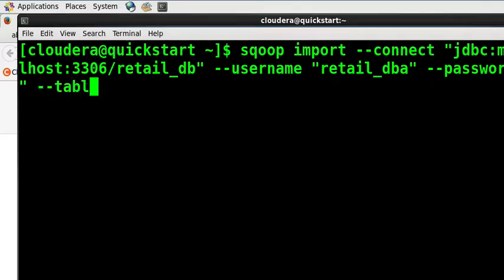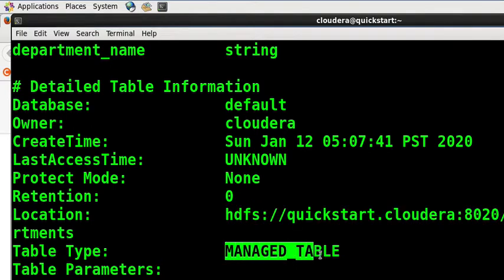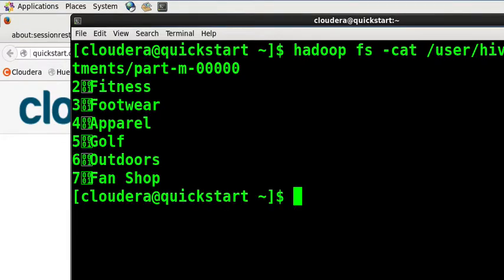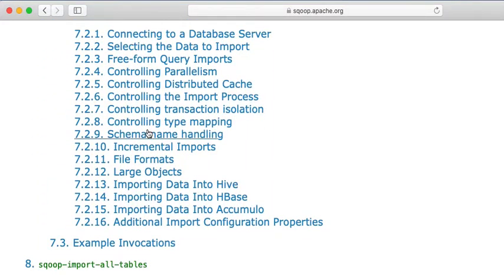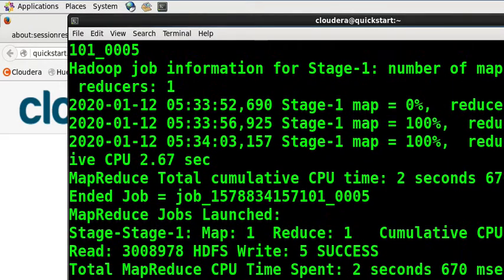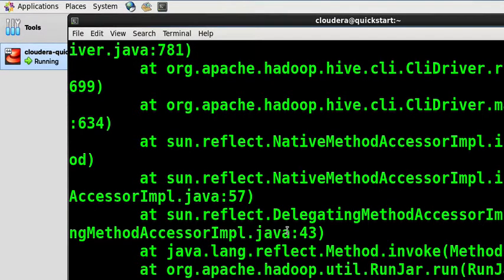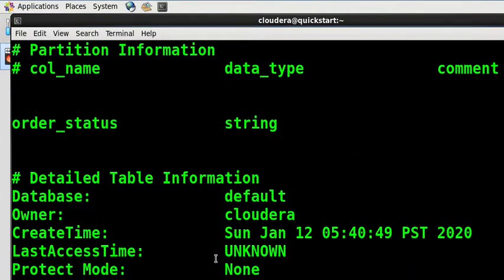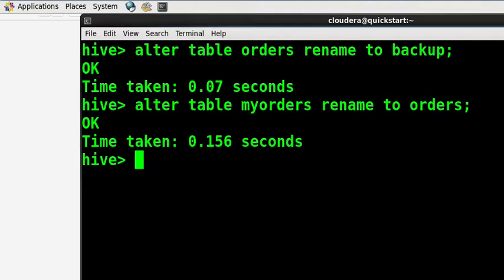Hive Partitioning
Hive Partitioning,hadoop,bigdata,passionbytes